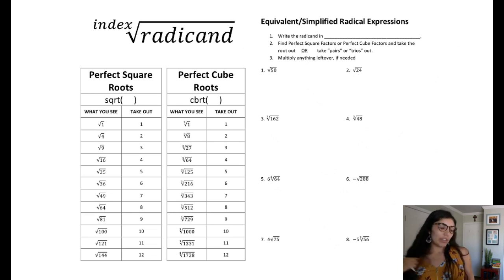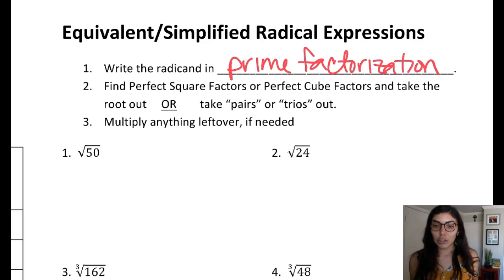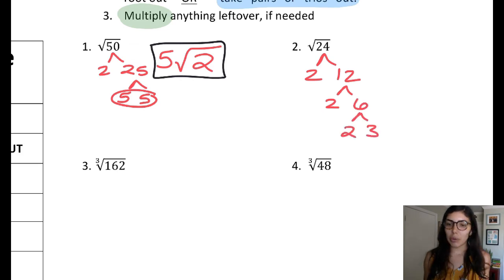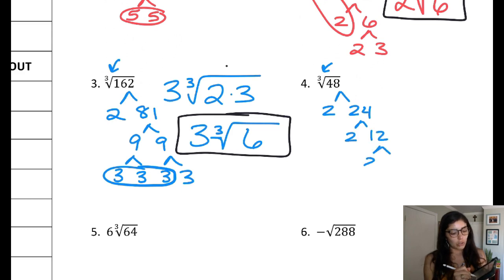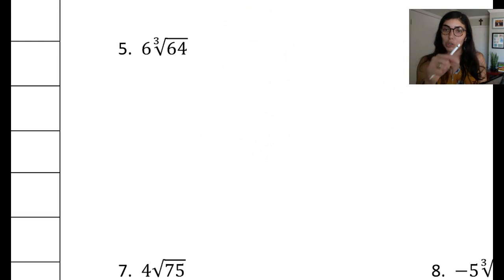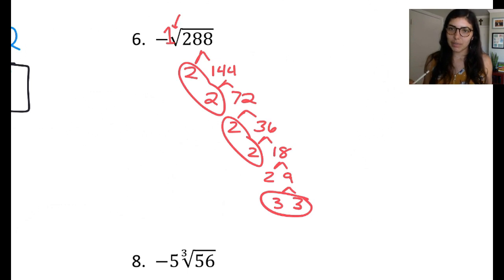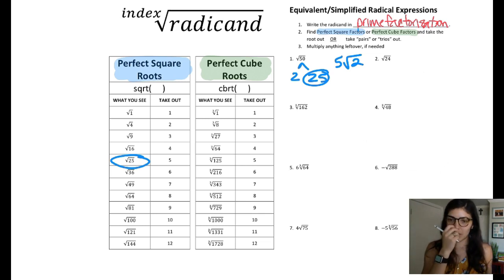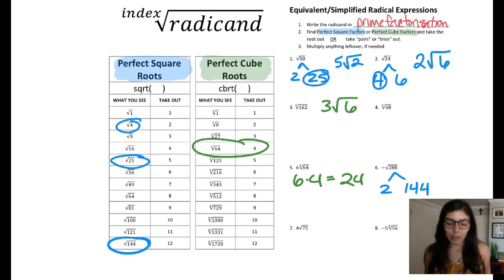19-20 Lesson Simplifying Sq&Cube Roots (11.A)